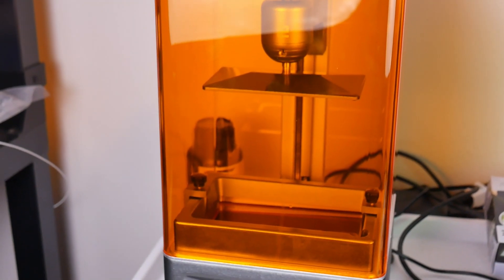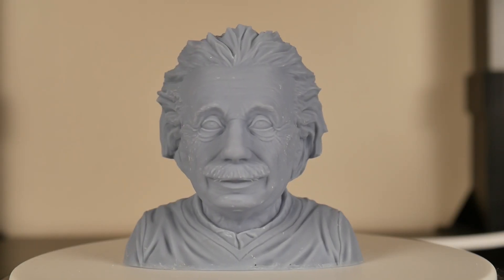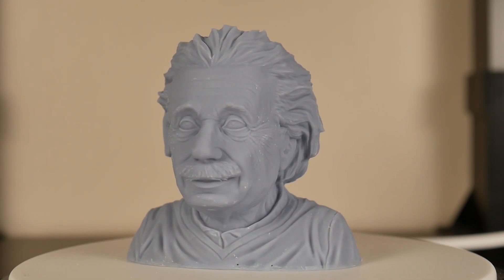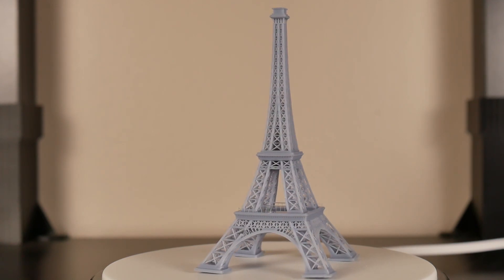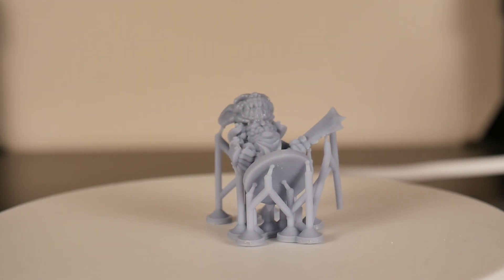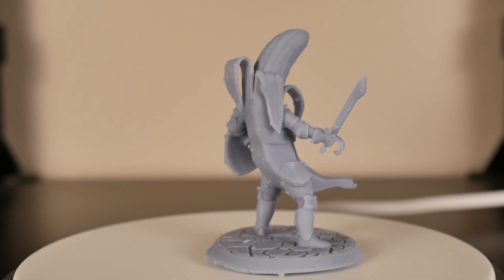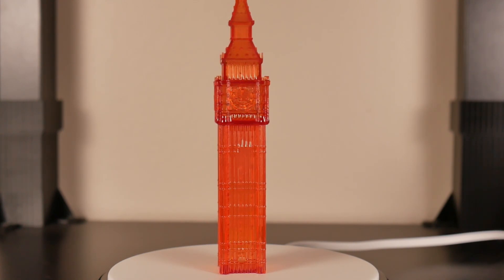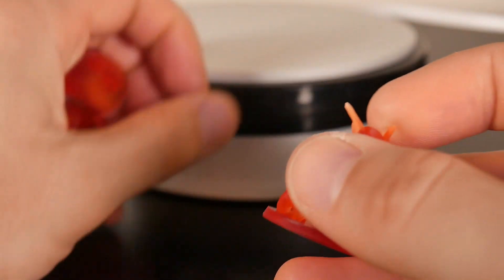Elegoo Mars Resin Printer One Month Later | Print Quality & Experience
$100 Off Of Machine! Only In July
Purchase in US